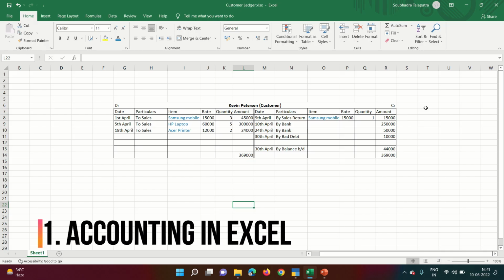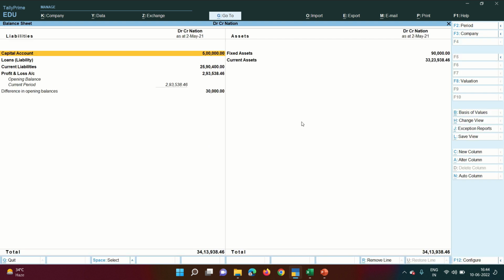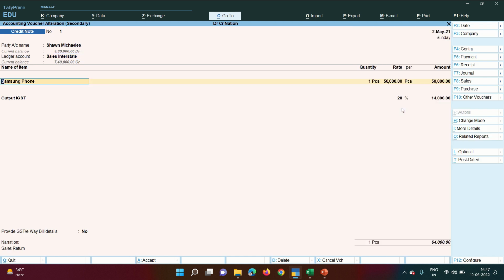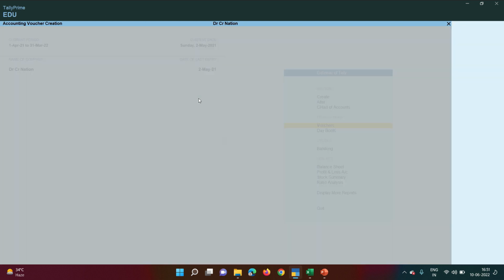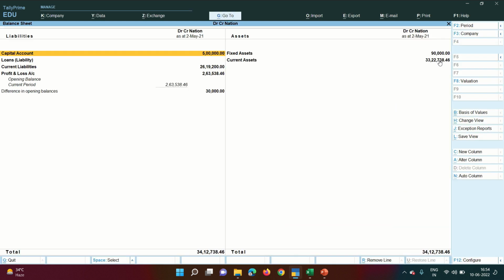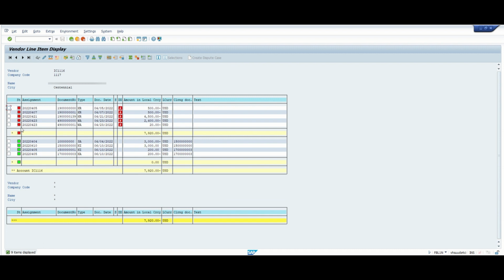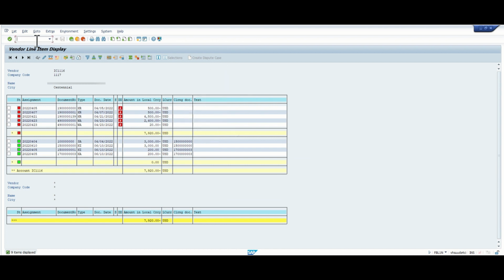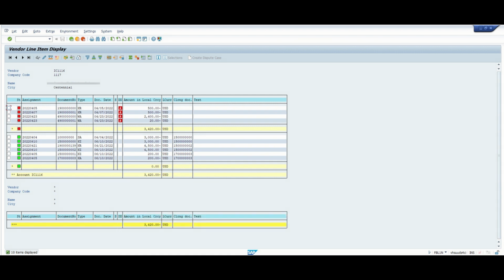Introduction to Accounting Software| Tally vs SAP| Real life Accountant's job in Office | CA CMA MBA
Even after qualifying the academics with higher grades, many a times people gets shocked to see the involvement of Information Technology in Accounting. The manual proforma of exam papers are way to different compared to what an accountant works in an office.
In this video, I have explained how automations have taken over the manual accounting that we learn in our College and Universities.

Timecodes
0:00 - Intro
1:03 - Accounting in Excel
3:36 - Accounting in Tally
14:23 - Accounting in SAP